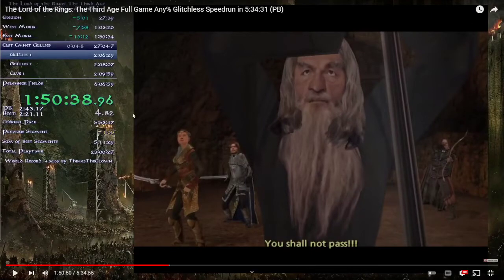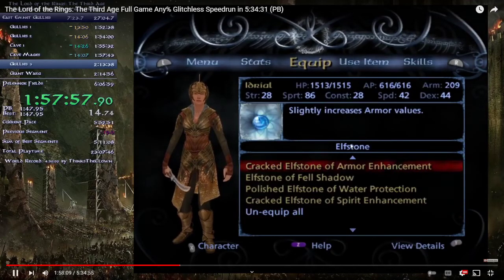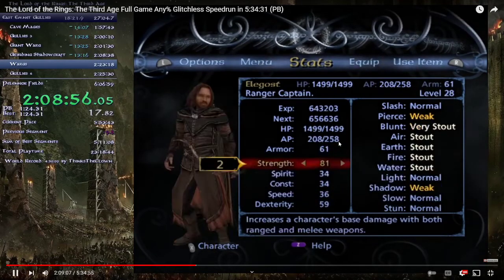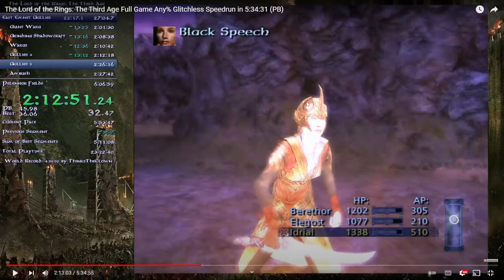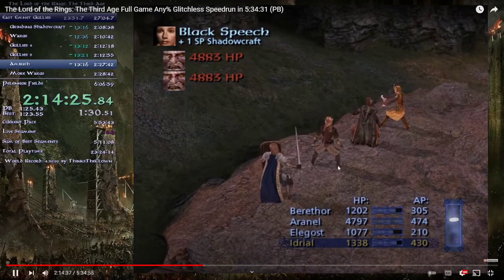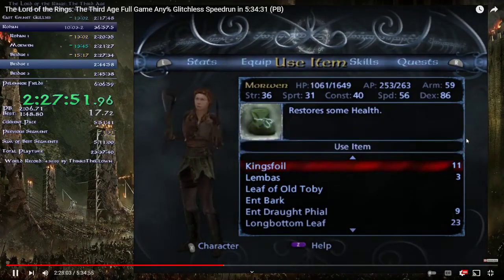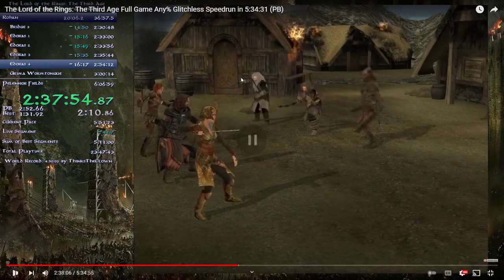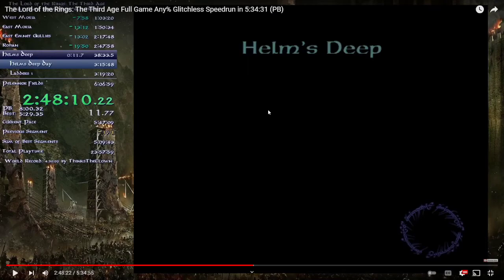The Lord of the Rings: The Third Age Glitchless Any% Easy Tutorial - East Emnet Gullies & Rohan